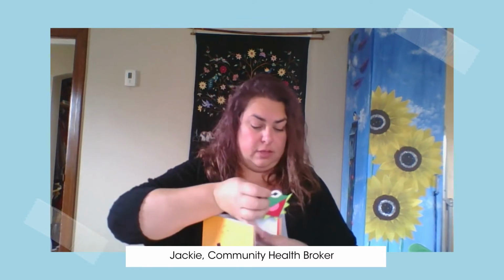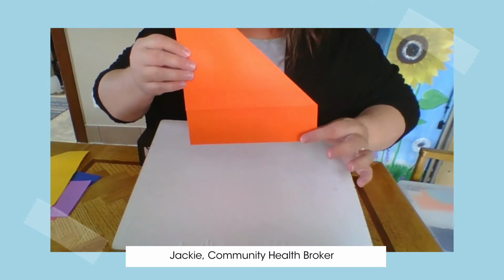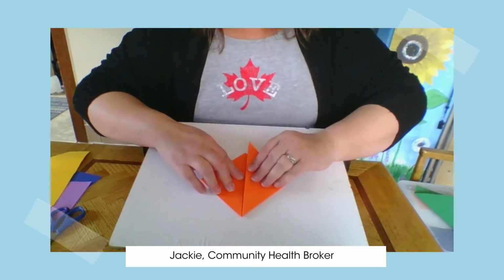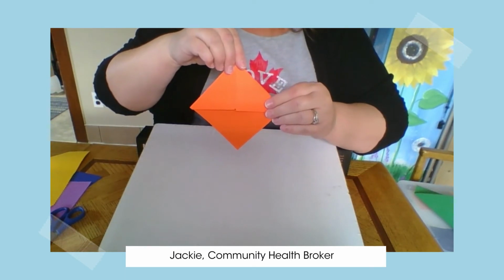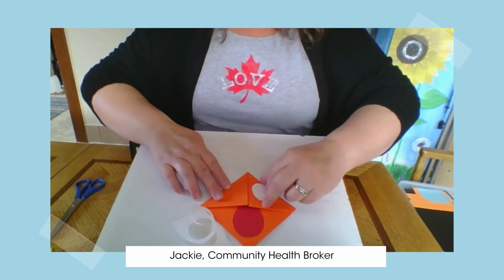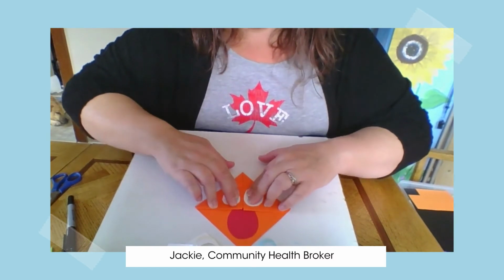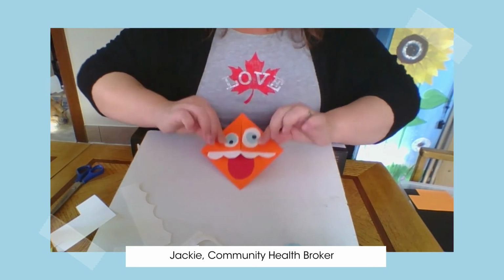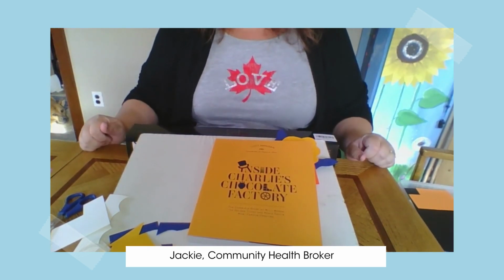Winter Craft with Jackie: DIY Bookmark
Jackie is back for craft time! Jackie is a Community Health Broker and is excited to be joining us today as she makes a DIY bookmark

All items can be found at your local Dollar Store or around your house:
- Your choice of coloured paper  (cut into a 15 x 15 cm square)
- White paper for details
- Black pen
- Scissors
- Glue gun

If you make this DIY Bookmark, be sure to tag @NiagaraParents on Facebook or Twitter!